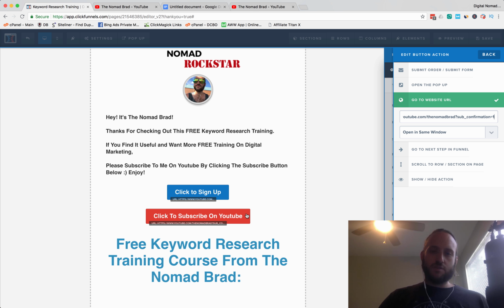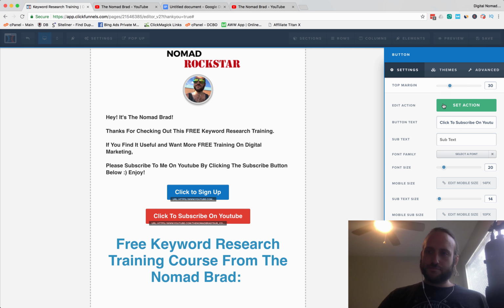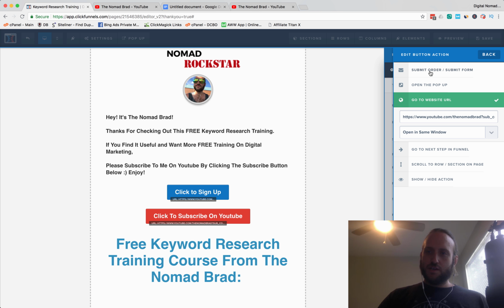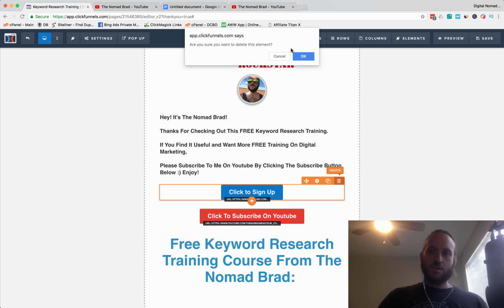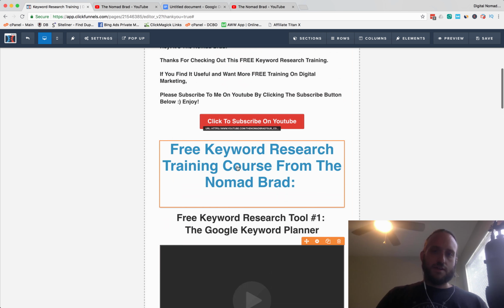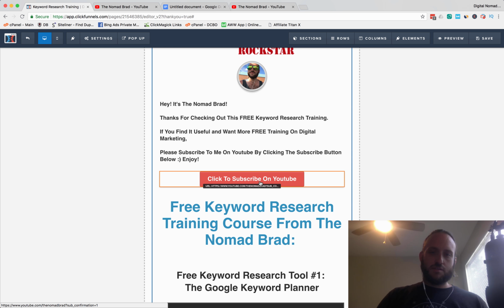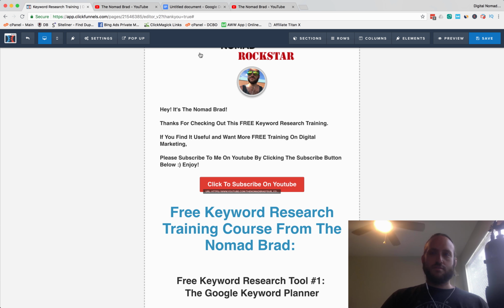Clickfunnels Trick : How To Add Youtube Subscribe Button